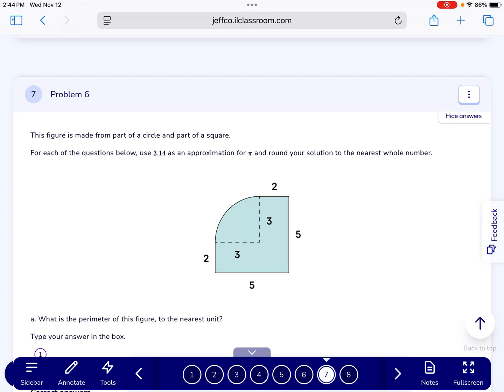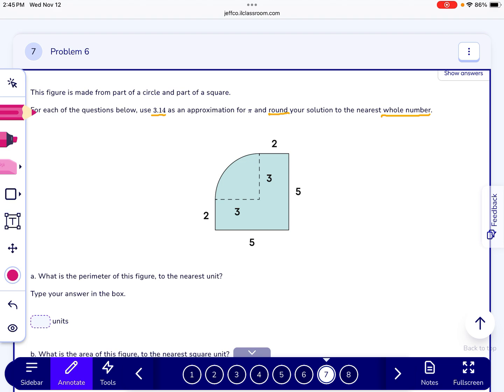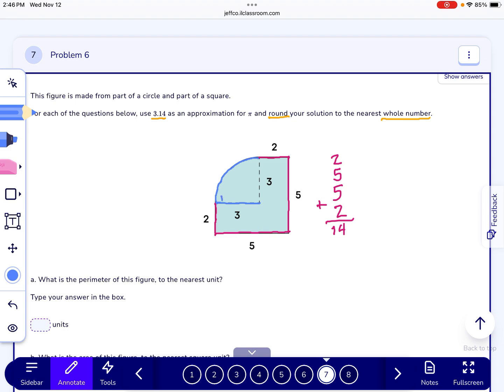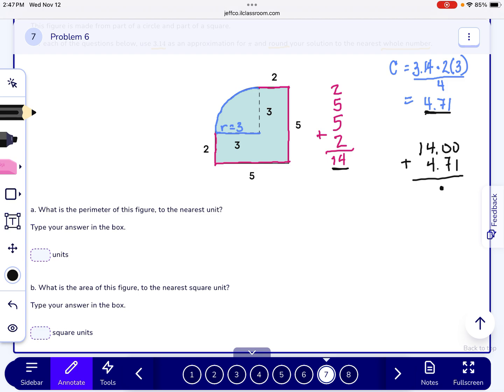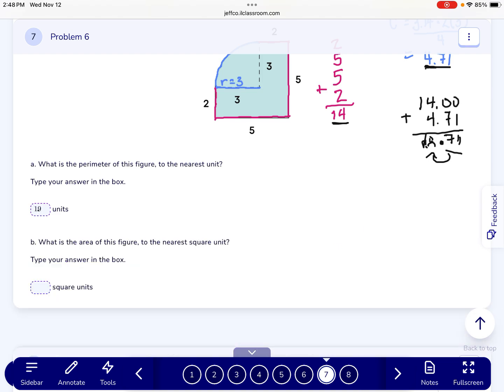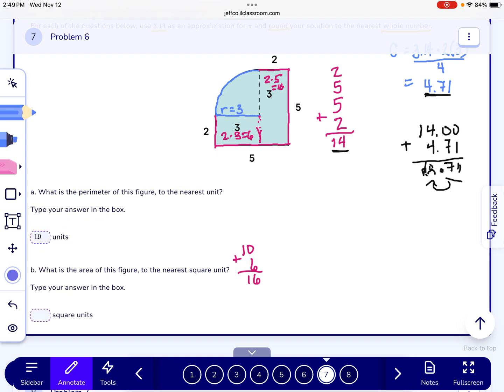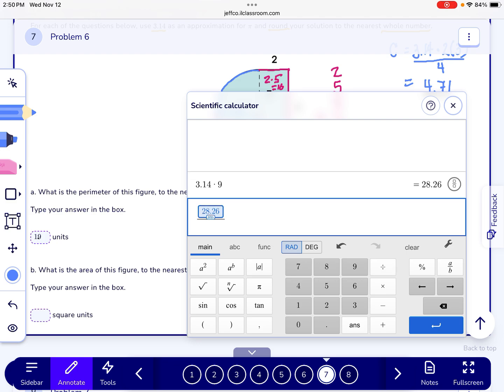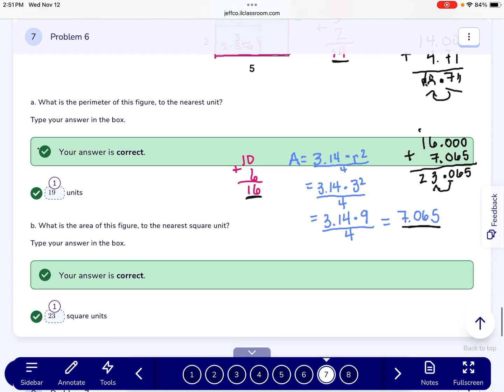Unit 3 Review #6 (M7)